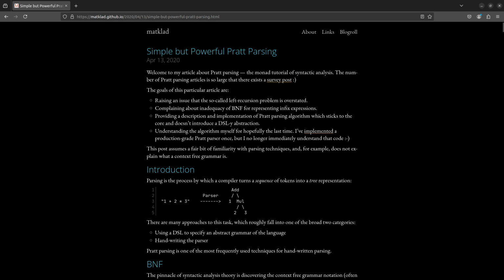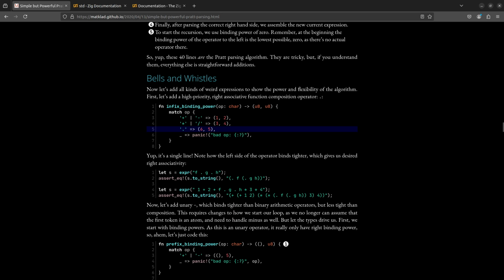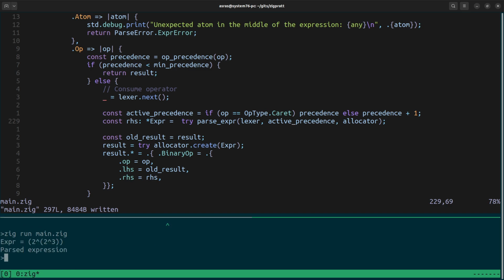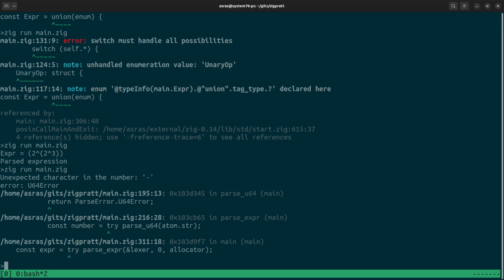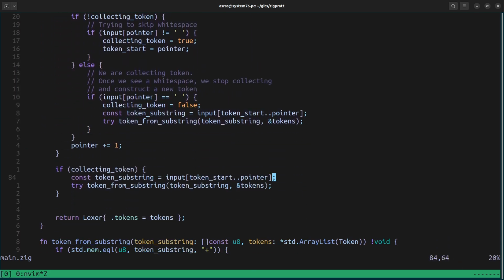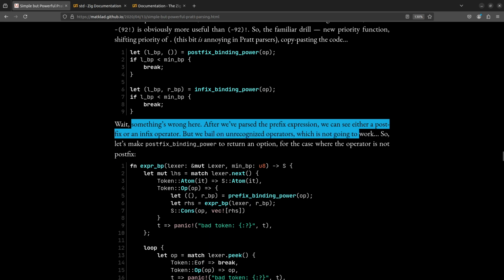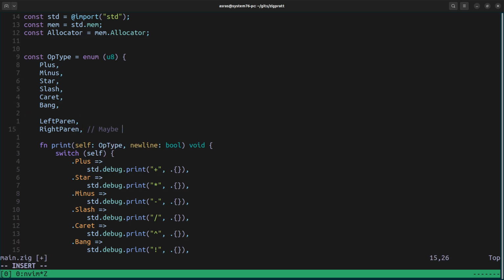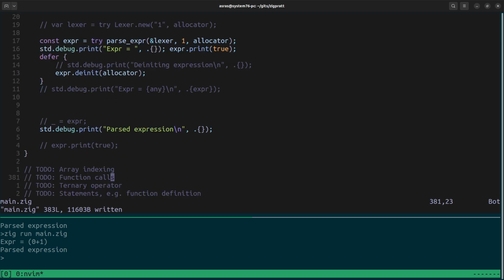Pratt Parsing with Zig | Part 2